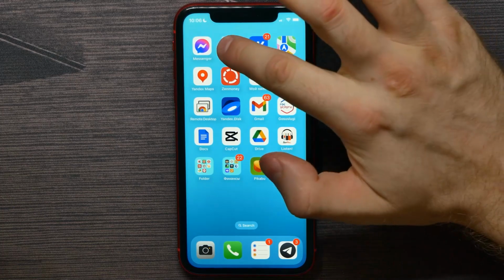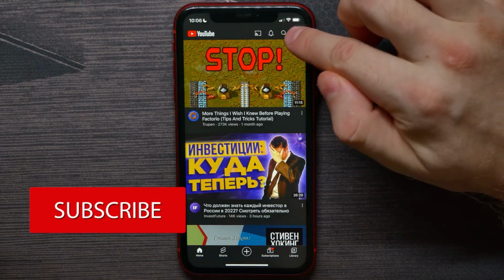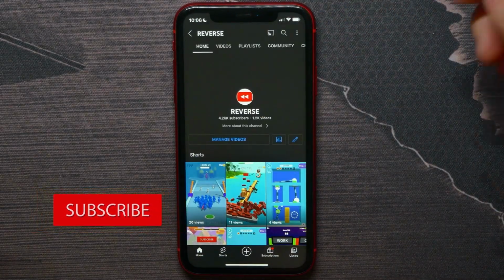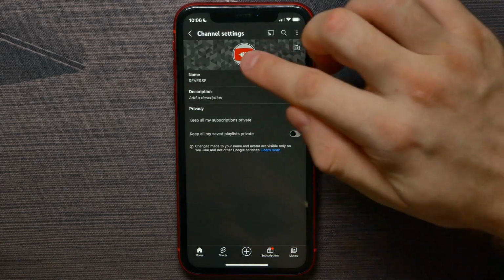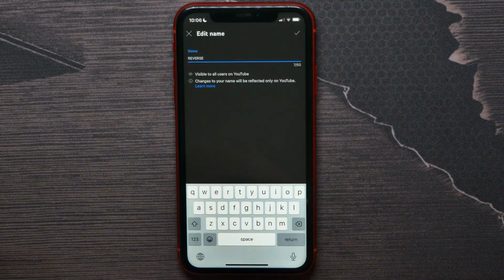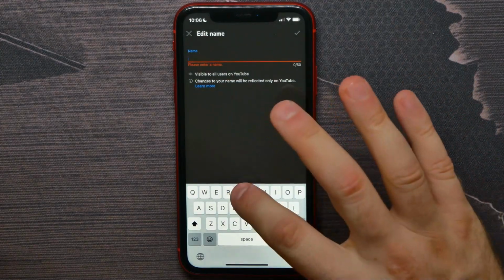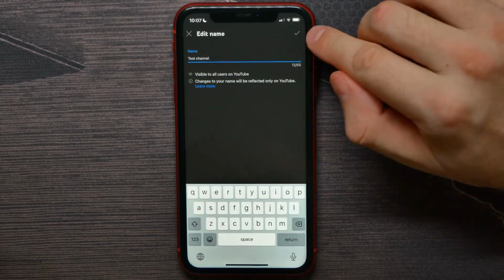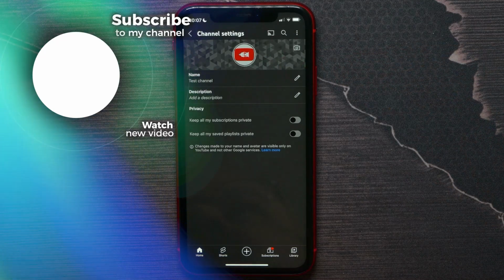How To Change The Name of YouTube Channel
In this video i show simple way How To Change The Name of YouTube Channel